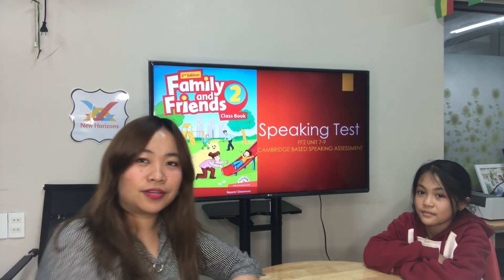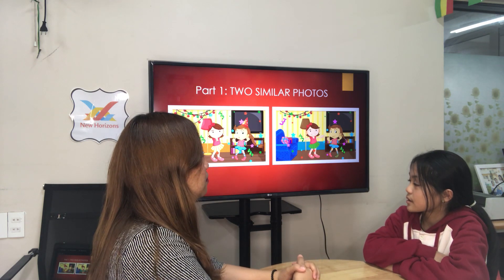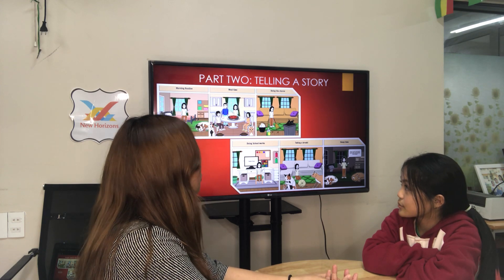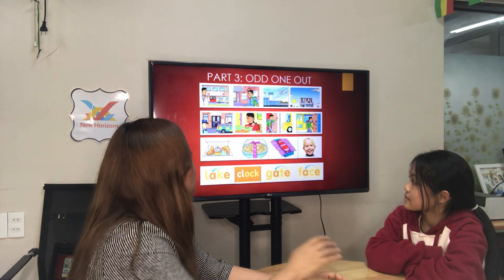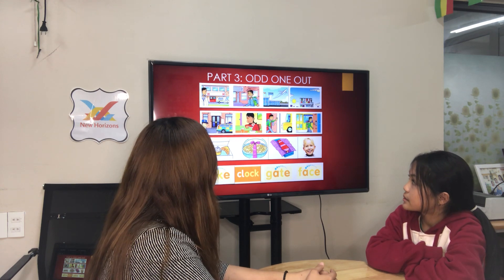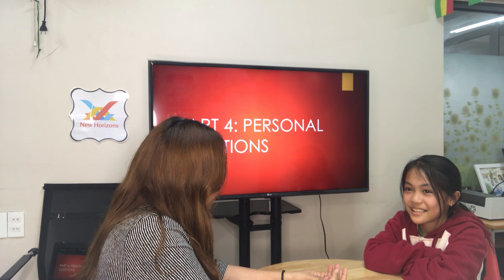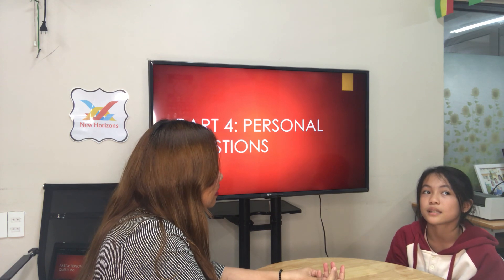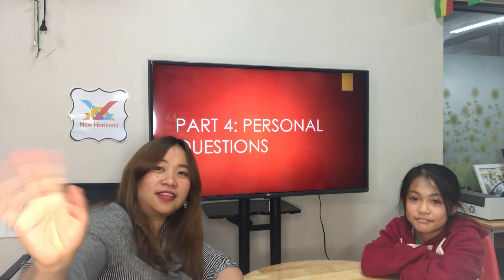4 January 2024